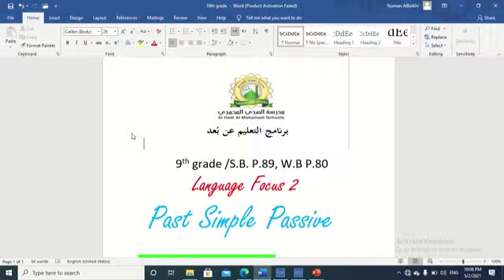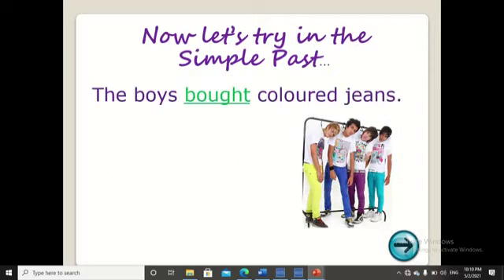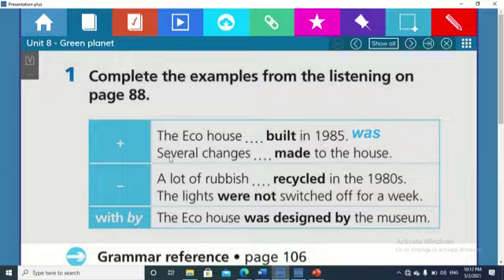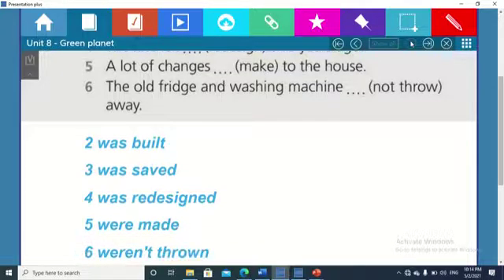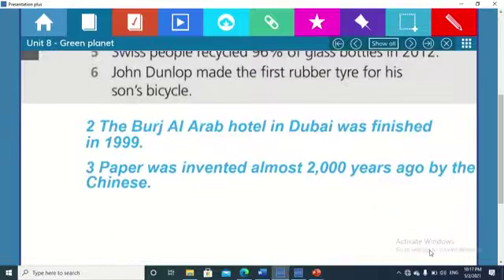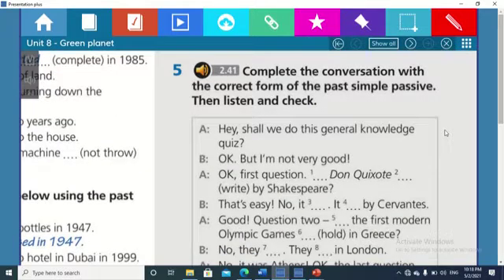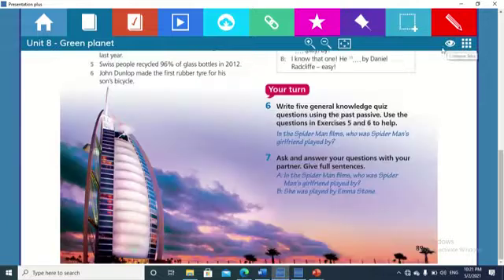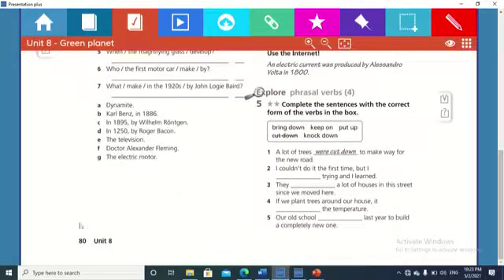Alhadi School - 9th grade A, B - Language Focus 2 - S.B.P89